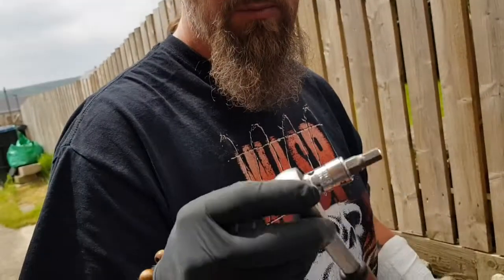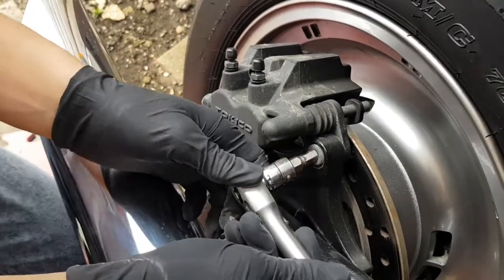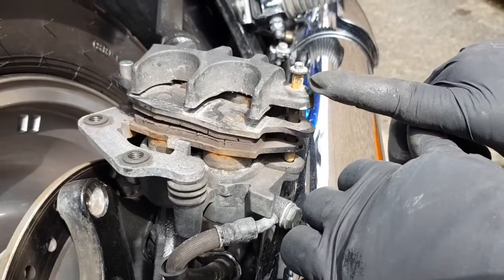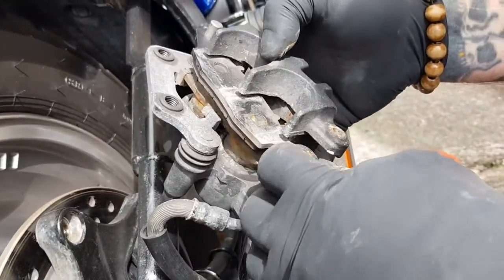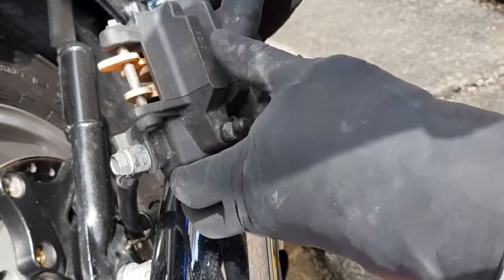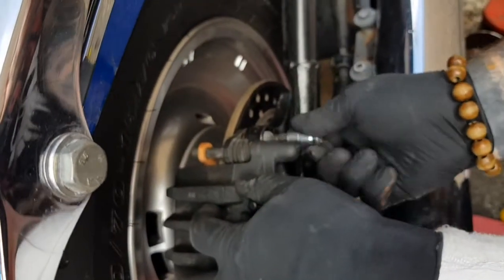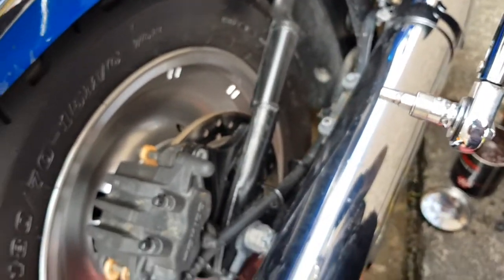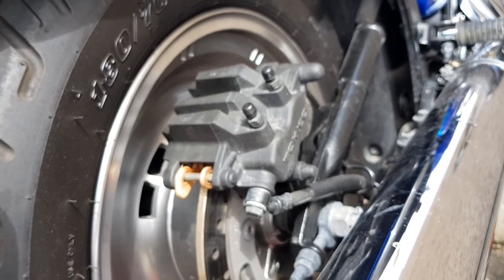Vn 900 rear brake pads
Changing the rear brake pads